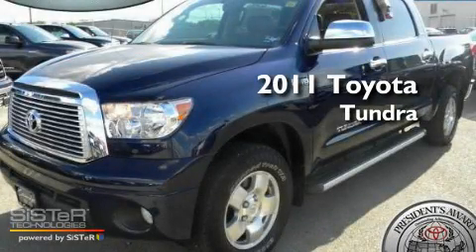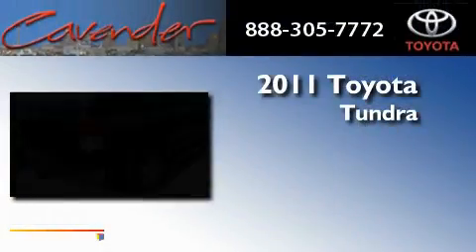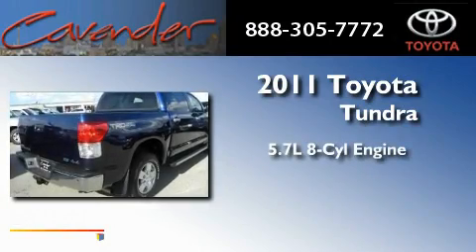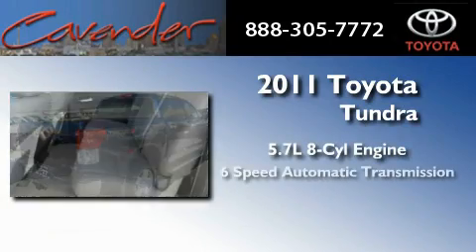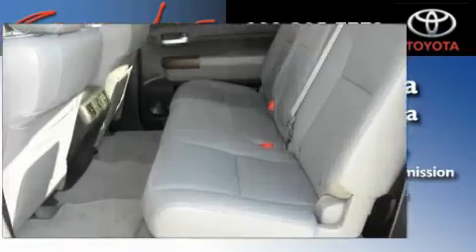2011 Toyota Tundra 4WD San Marcos TX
Year : 2011
 Make : Toyota
 Model : Tundra 4WD
 Engine : Gas/Ethanol V8 5.7L/346
 Trans . : Automatic
 Exterior : Nautical Blue Metallic

 Interior : Stone
 Stock : 174120

 5730 N.W. Loop 410

 2011 Toyota Tundra 4WD San Antonio Texas